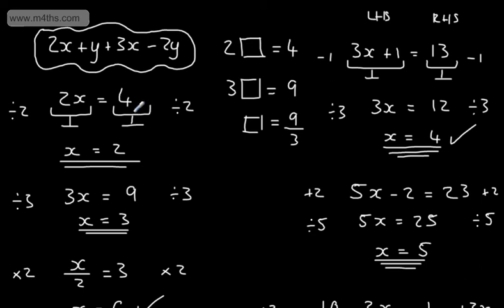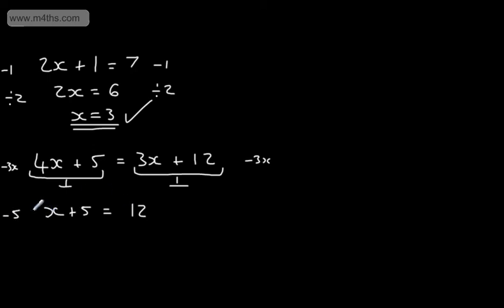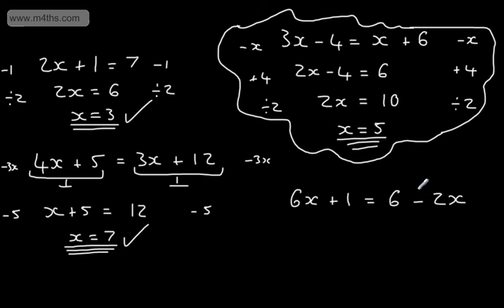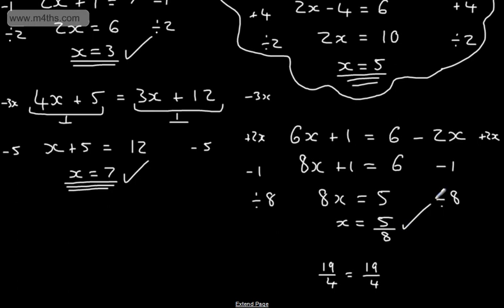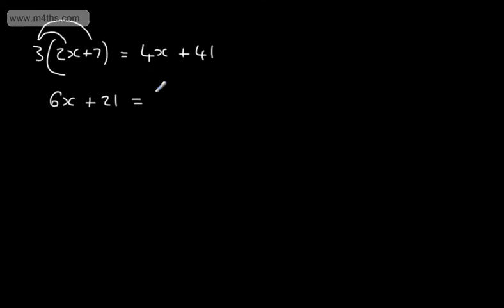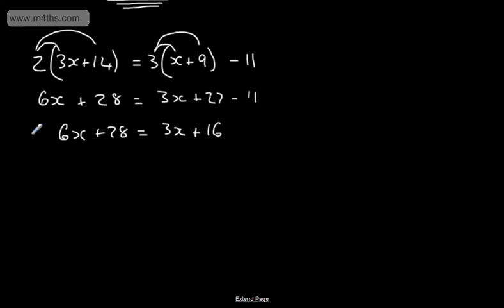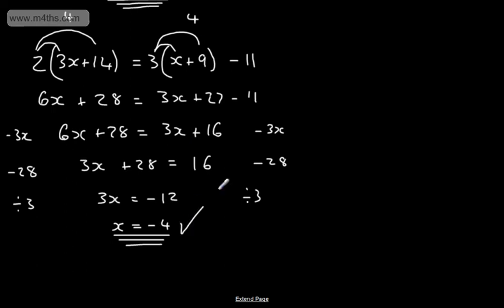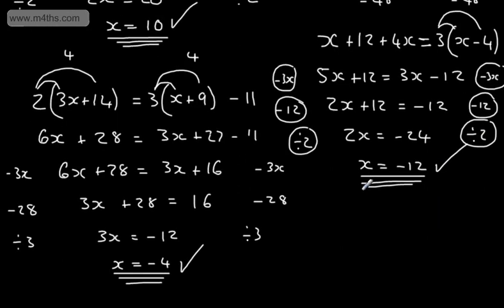9-1 GCSE Maths - Equations (Unknowns on both sides) - Foundation Higher algebra year 11